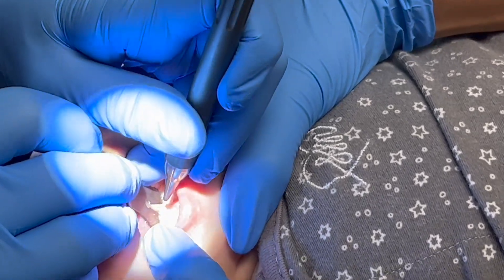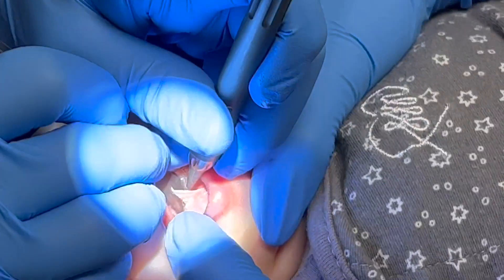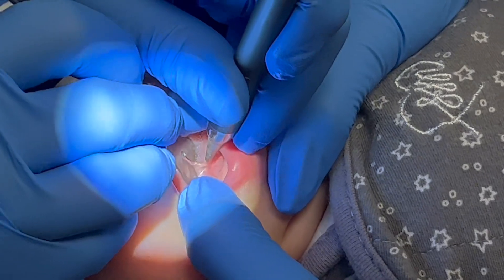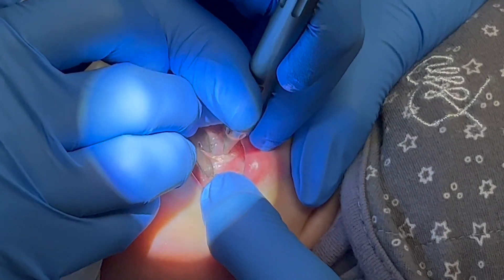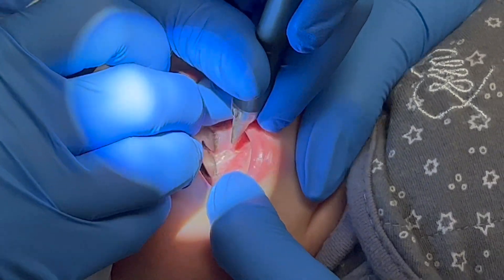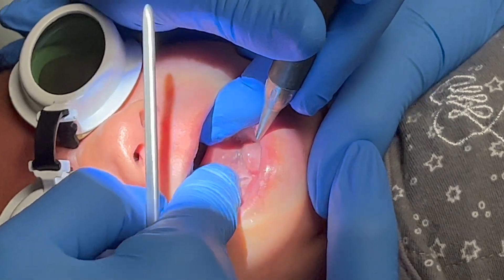What is a Frenectomy?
A tongue or lip tie release (called a frenectomy) is a minor surgical procedure that releases the tight frenulum, allowing for improved range of motion and flexibility. Because the frenectomy addresses an anatomical limitation, it aids in shifting the physiology in order to reduce or eliminate symptoms.

Dr. Pinto uses a state-of-the-art LightScalpel CO2 laser for a quick, precise, and gentle procedure. I do not use a high heat diode or electrocautery. The CO2 laser is considered the gold standard when it comes to frenectomy treatment as it promotes rapid healing and minimizes the risk of bleeding, discomfort, or infection.